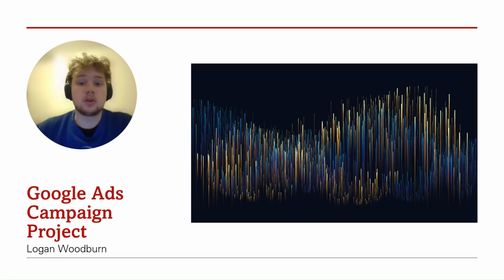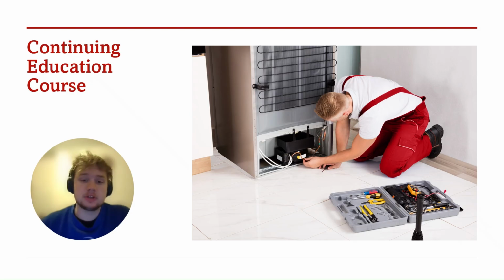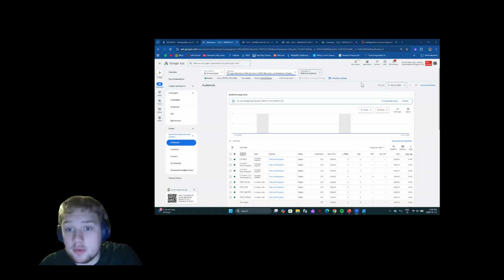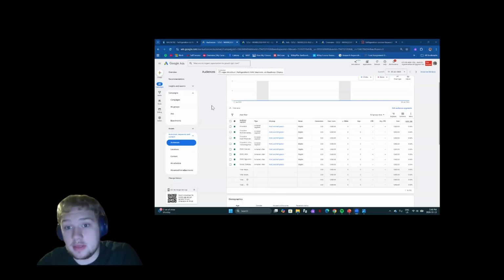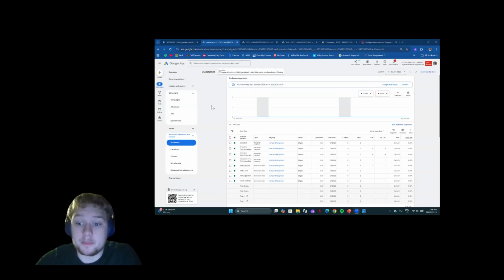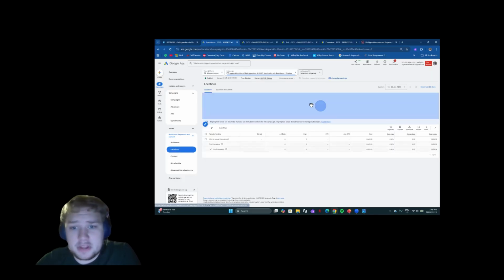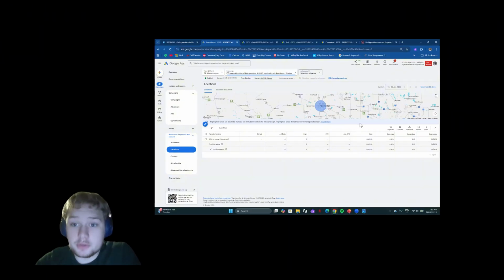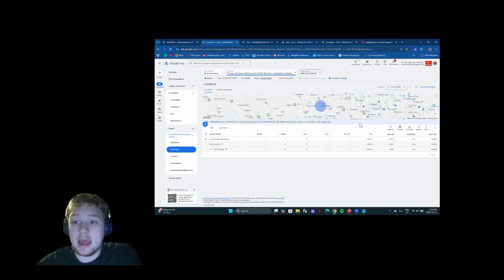Google Ads Campaign Project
In this video I explain how created the google ads and additionally justife why I made it that way.